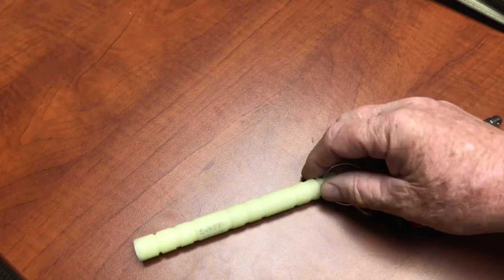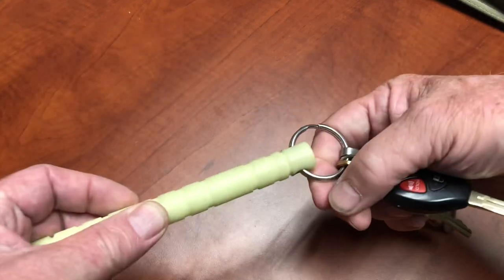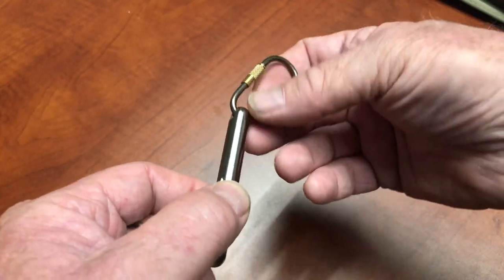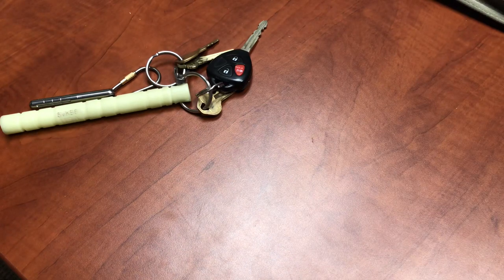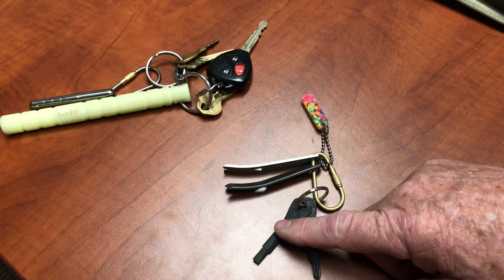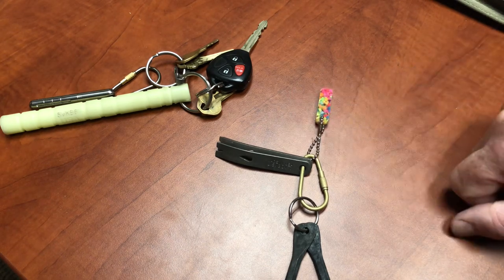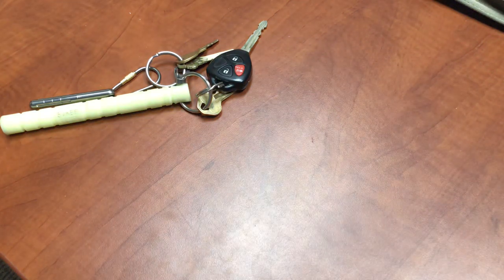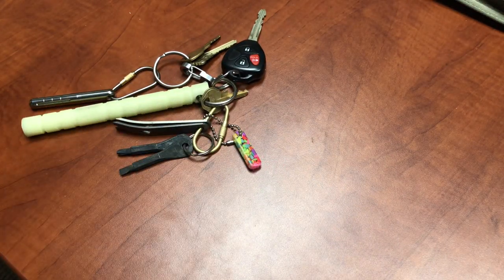County Comm Pocket Dump